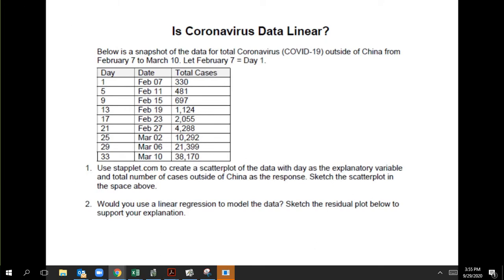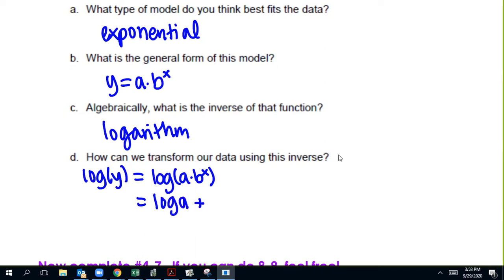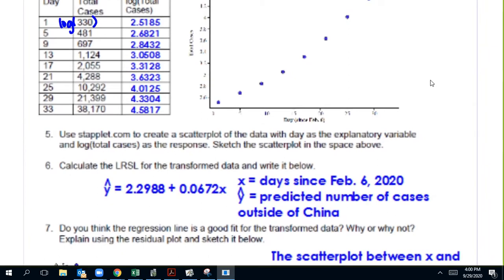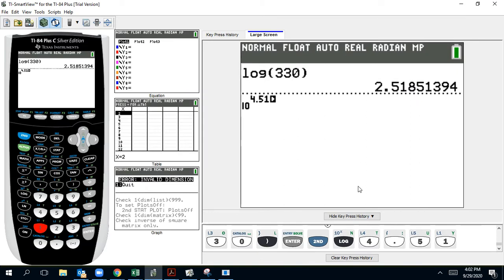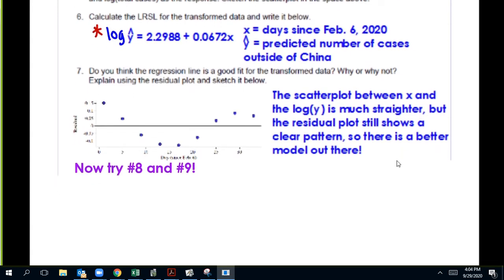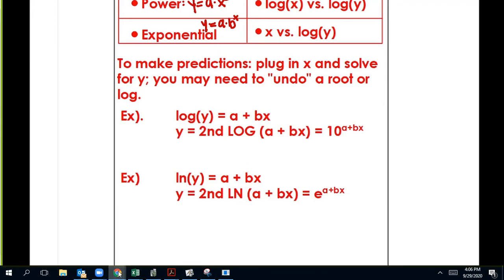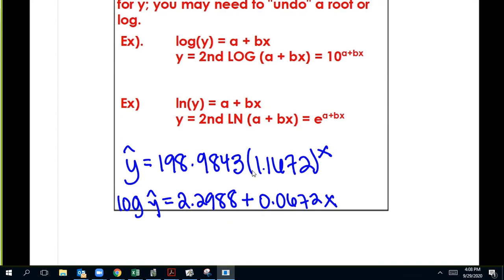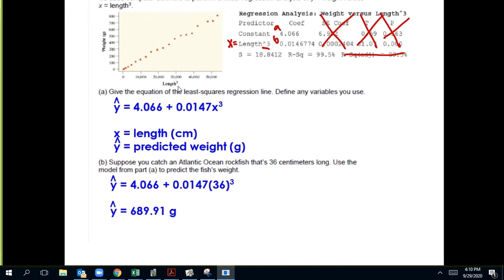U2D05 - Transforming Nonlinear